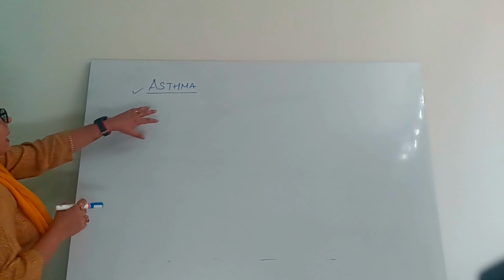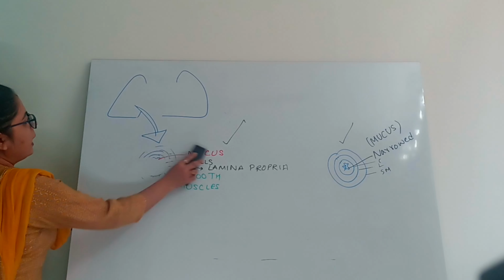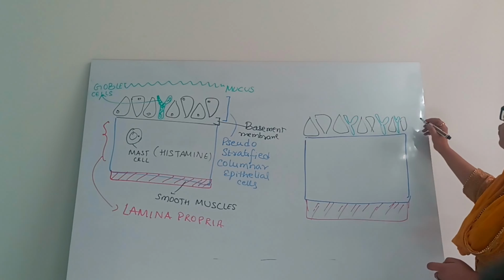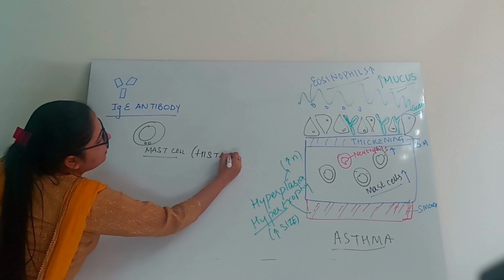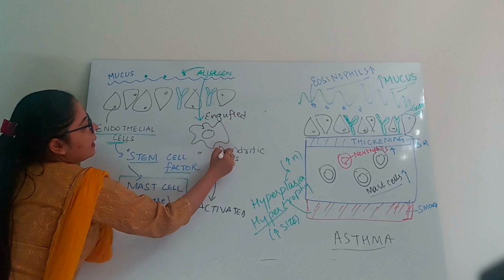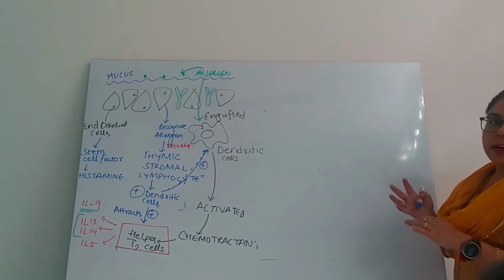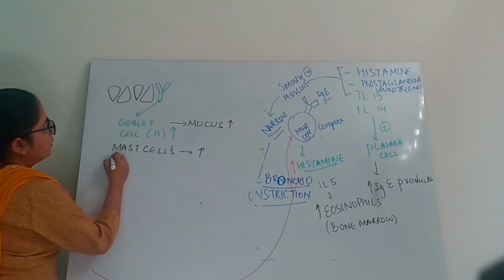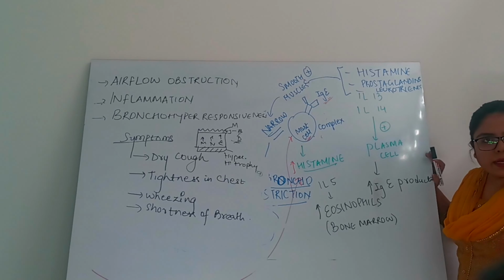Pathophysiology of Asthma by Dr. Nikita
The pathophysiology of asthma is complex and involves airway inflammation, intermittent airflow obstruction, and bronchial hyperresponsiveness.

Notes:
Asthma is a chronic respiratory condition characterized by inflammation and narrowing of the airways, leading to recurrent episodes of wheezing, breathlessness, chest tightness, and coughing. The pathophysiology of asthma involves various components and processes, including inflammation, bronchoconstriction, and airway hyperresponsiveness. Here's an overview of the key elements of asthma pathophysiology:

Inflammation: In asthma, the airways are chronically inflamed. This inflammation involves the activation of immune cells, such as mast cells, eosinophils, T lymphocytes, and macrophages. These cells release inflammatory mediators, including histamine, leukotrienes, cytokines (such as interleukin-4 and interleukin-13), and prostaglandins, which contribute to airway inflammation.

Bronchoconstriction: The inflammation in asthma leads to the contraction of smooth muscles surrounding the airways. This contraction, known as bronchoconstriction, narrows the airways, reducing their diameter and restricting airflow. Smooth muscle contraction is primarily mediated by the release of bronchoconstrictor substances, including acetylcholine, leukotrienes, and histamine.

Airway Hyperresponsiveness: Asthmatic airways exhibit increased sensitivity or hyperresponsiveness to various triggers, such as allergens, irritants, exercise, cold air, or respiratory infections. This heightened sensitivity causes exaggerated bronchoconstriction and inflammation responses even to mild stimuli, further narrowing the airways and causing asthma symptoms.

Mucus Production: In response to inflammation and irritation, the cells lining the airways produce excessive mucus. This mucus production further obstructs the airways, making it harder for air to pass through.

Remodeling of the Airways: Prolonged inflammation in asthma can lead to structural changes in the airways, known as airway remodeling. These changes include thickening of the airway walls, increased smooth muscle mass, deposition of collagen, and hypertrophy of the airway glands. Airway remodeling contributes to the persistent airflow limitation seen in severe asthma.

Triggers and Exacerbations: Asthma symptoms can be triggered or exacerbated by various factors, including allergens (such as dust mites, pollen, or pet dander), respiratory infections, air pollution, tobacco smoke, exercise, stress, and certain medications (such as aspirin or nonsteroidal anti-inflammatory drugs).

Management of asthma typically involves a combination of anti-inflammatory medications (such as inhaled corticosteroids) to reduce airway inflammation, bronchodilators (such as short-acting beta-agonists) to relieve bronchoconstriction, and avoidance of triggers. Understanding the underlying pathophysiology of asthma helps guide treatment strategies and emphasizes the importance of maintaining long-term control to minimize symptoms and prevent exacerbations.
asthma pathophysiology nursing
pathophysiology of asthma slideshare
pathophysiology of asthma simple
pathophysiology of asthma pdf
asthma pathophysiology steps
asthma pathophysiology, diagnosis and management
pathophysiology of bronchial asthma